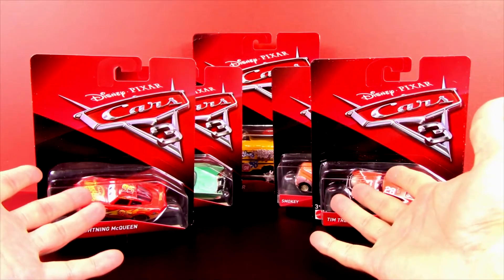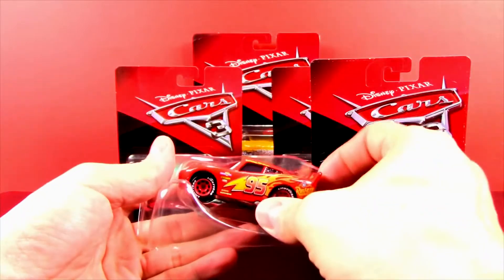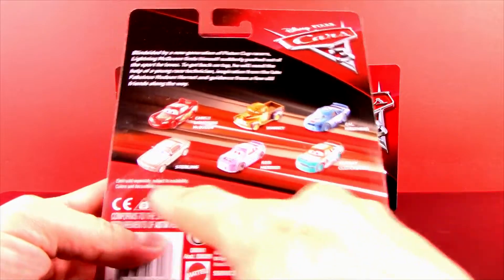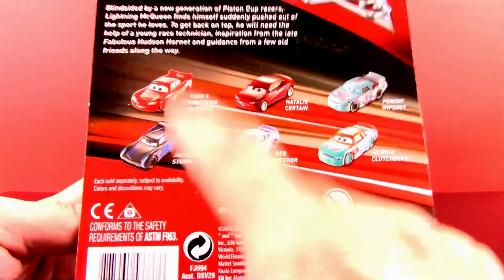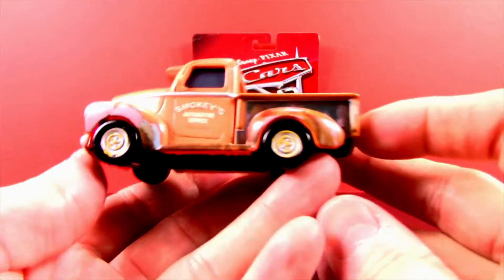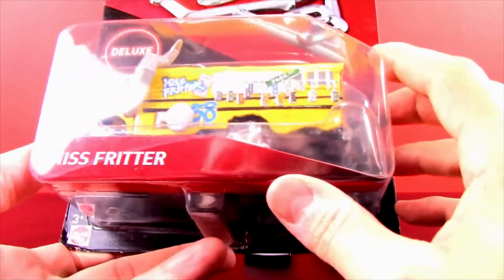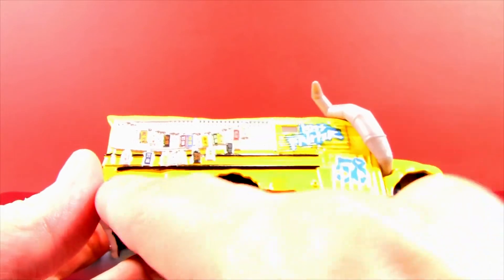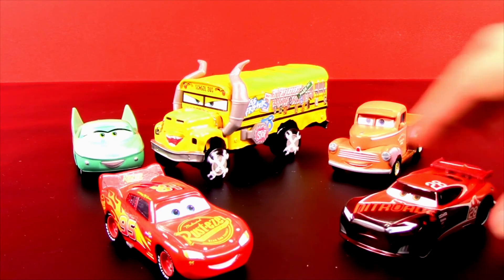Cars 3 Diecast Cars Review Lightning McQueen, Flo, Smokey, Miss Fritter Cars 3 Next Generation Toys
Cars 3 diecast cars are out and I am super excited about the new Cars 3 movie! Today we're going to look at 5 of the Cars 3 Next Generation diecast car toys. Of course, we have to look at Lightning McQueen. We'll also look at Flo, Smokey, Miss Fritter, and Tim Treadless.

I love Hotwheels and these Disney Pixar Cars are super cool. I'm going to be opening a lot more of them like Jackson Storm...if I can find him!